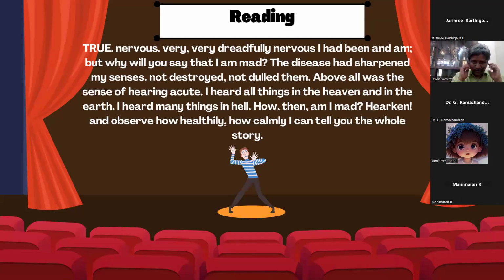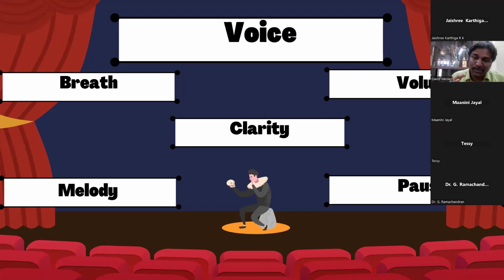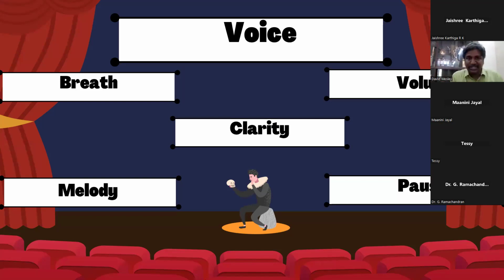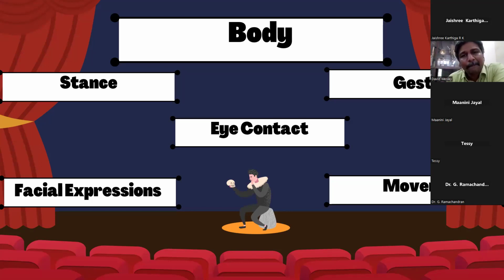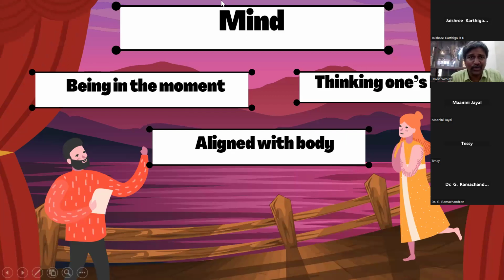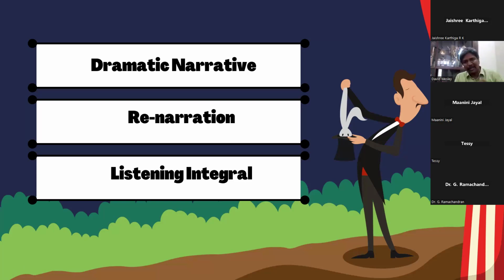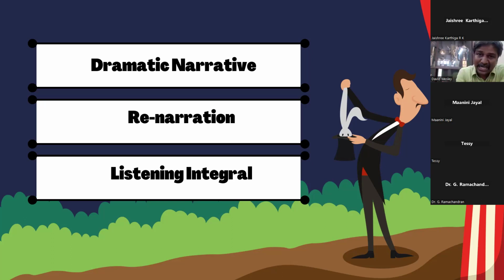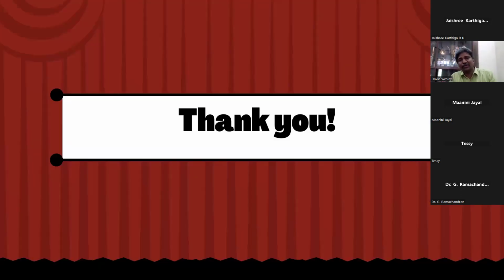Performing the English Classroom by Dr. M. David Wesley | FDP | VIT Chennai